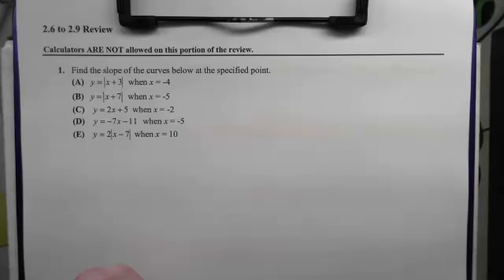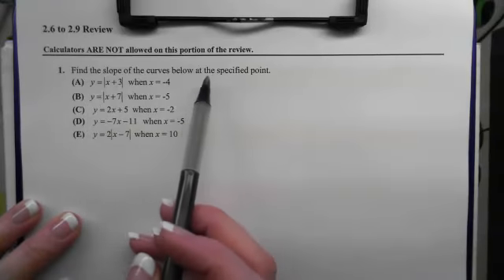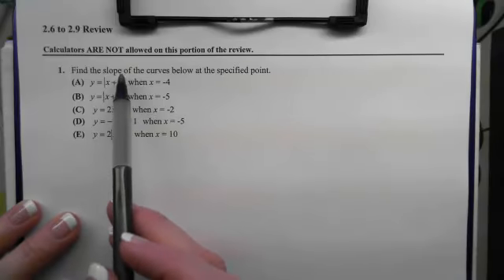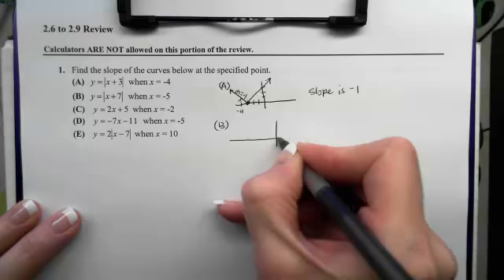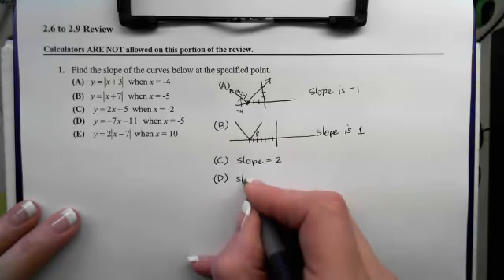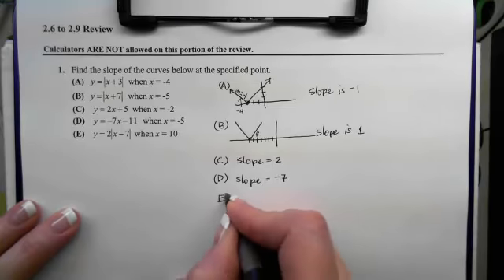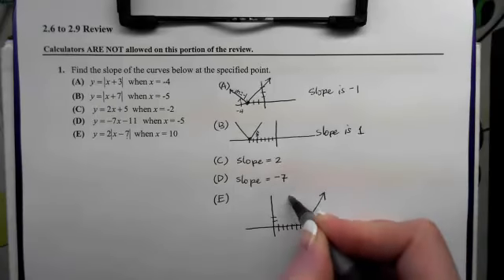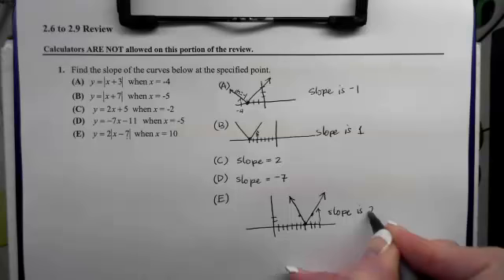2.06_to_2.09_review_#1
2.06_to_2.09_review_#1 explanation